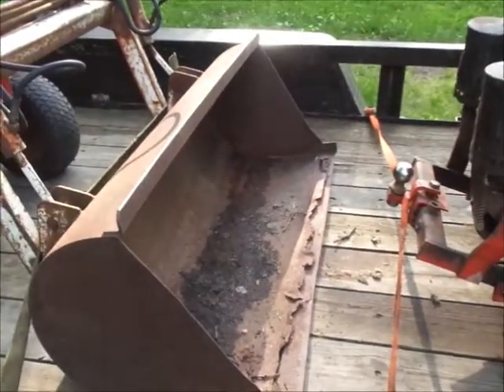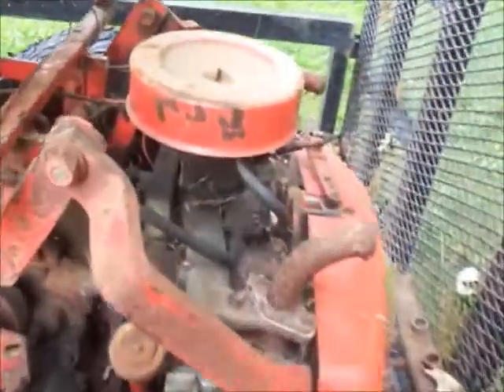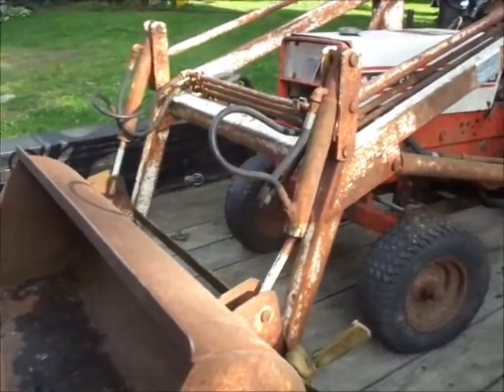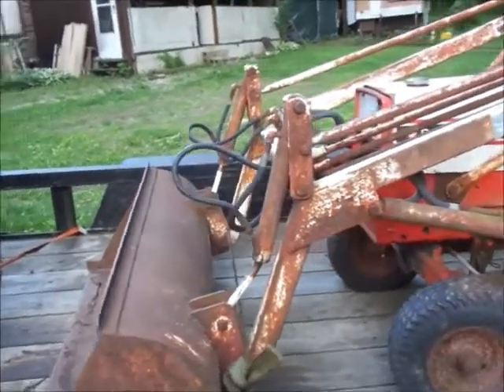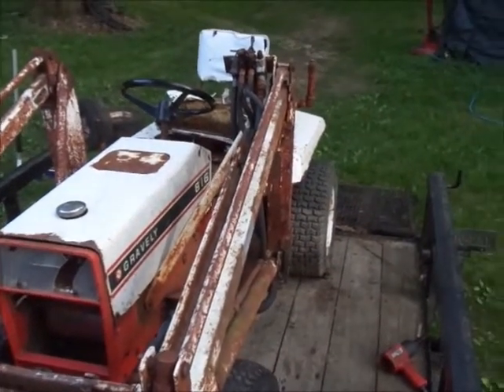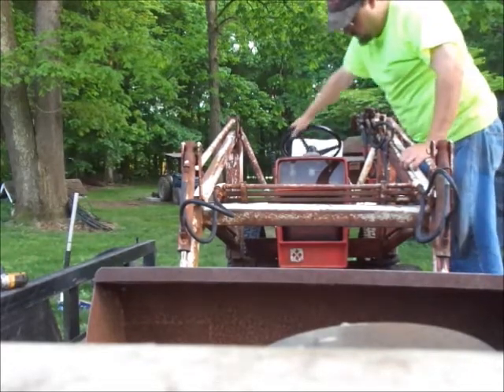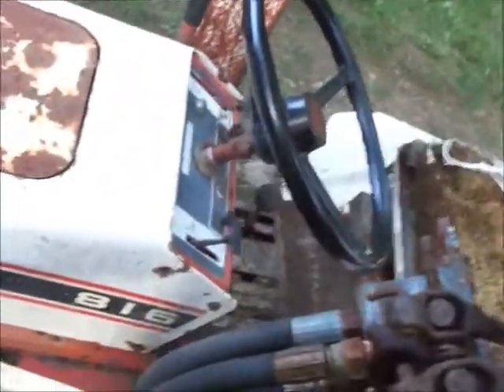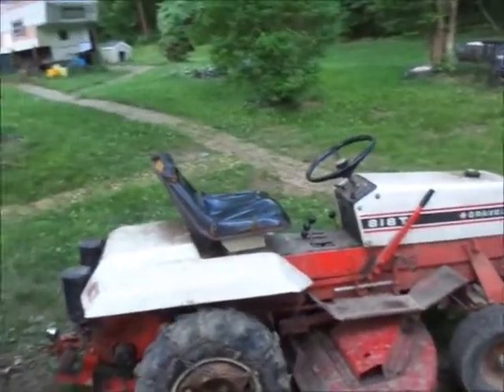1976 816 gravely and kwik way loader buy part 1